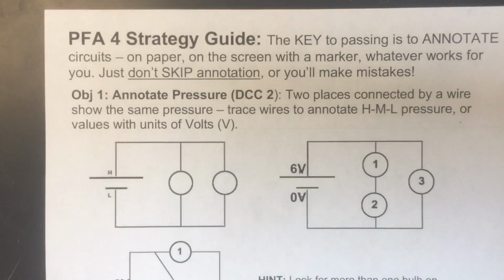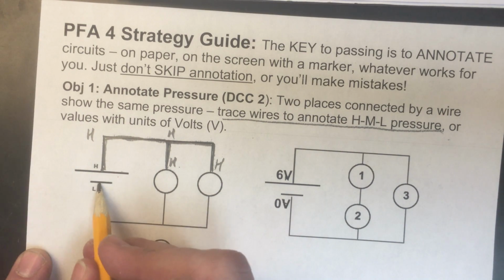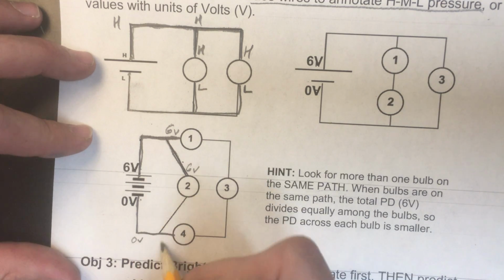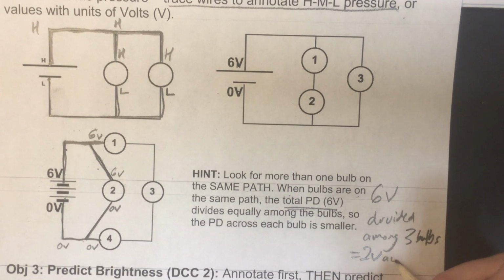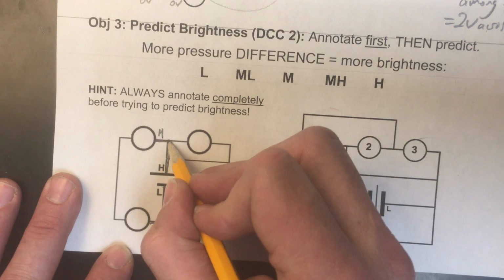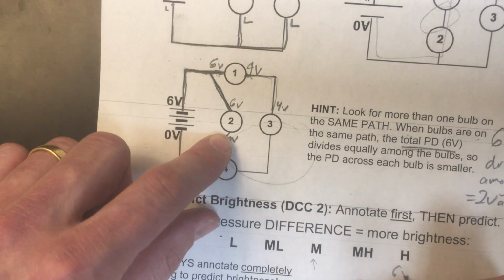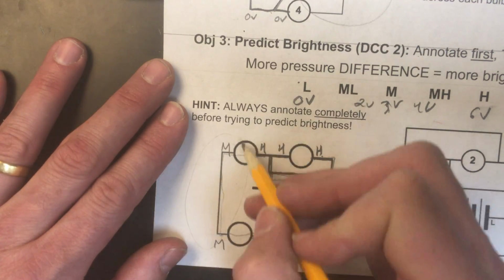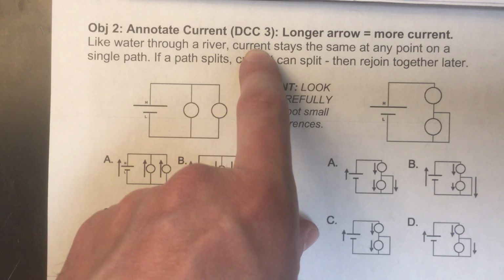PFA4 Strategy Guide Solutions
Two places connected by a wire show the same voltage/pressure!